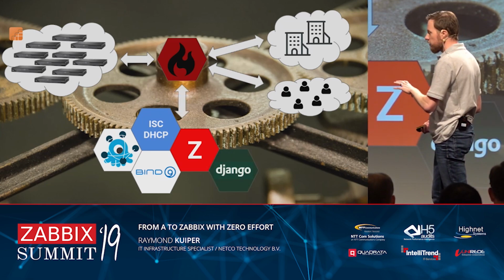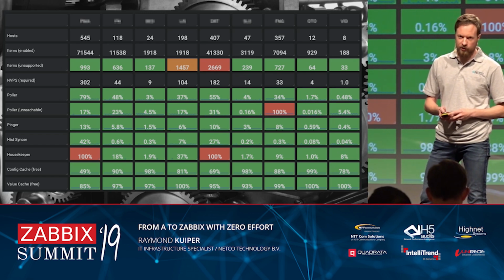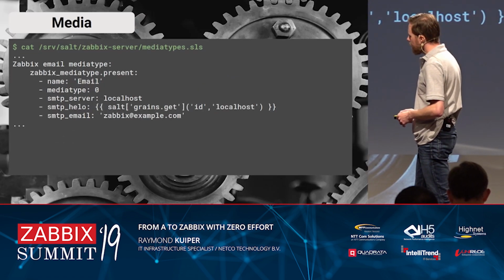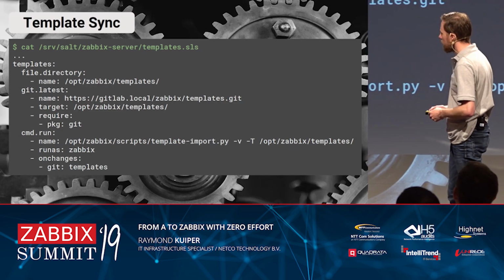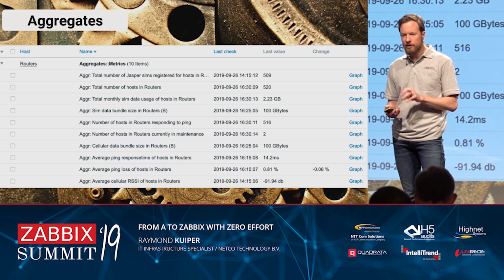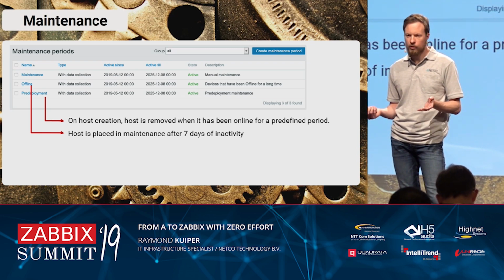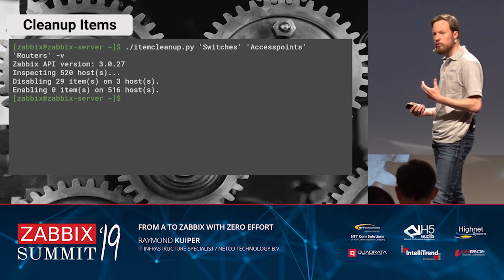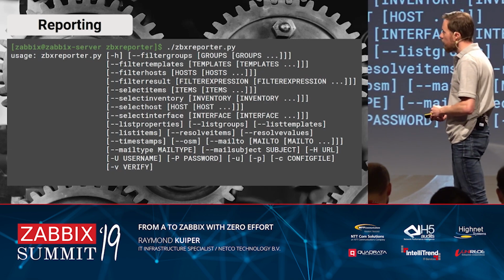Raymond Kuiper - From A to Zabbix with zero effort